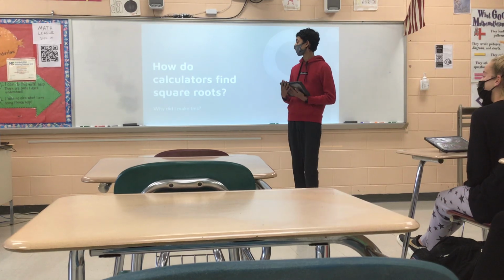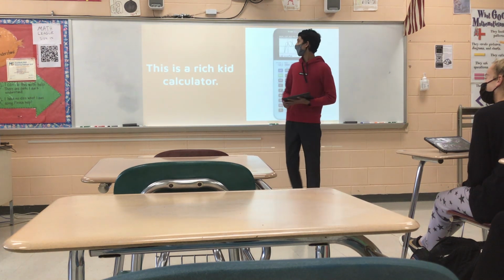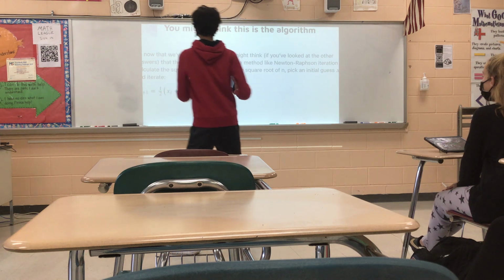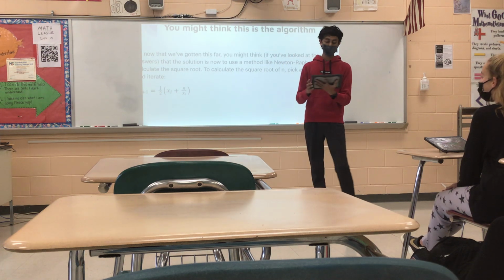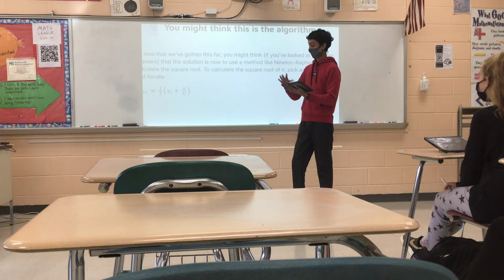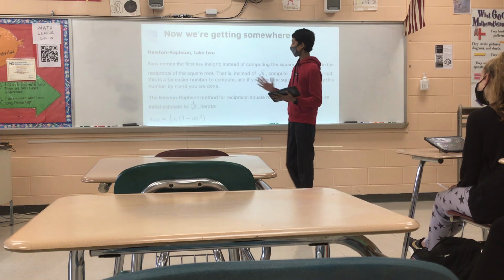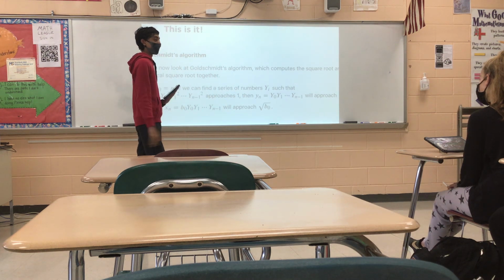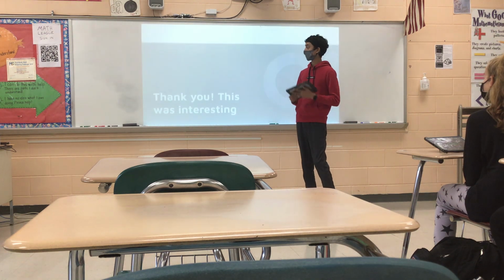How Calculators Find Square Roots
Recorded during my senior year of high school (November 11, 2021).